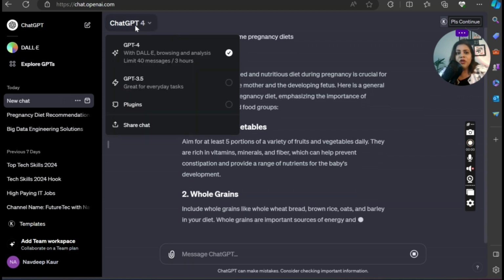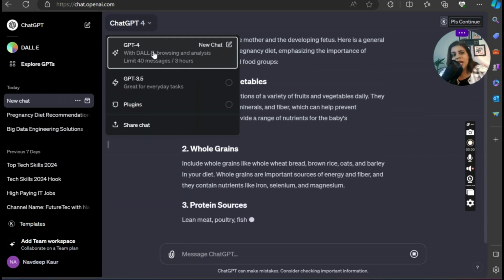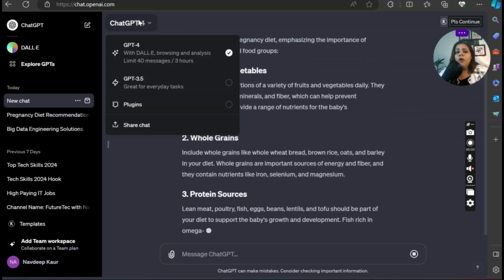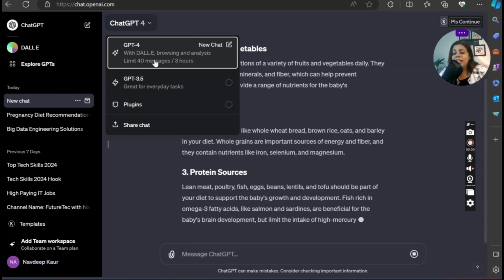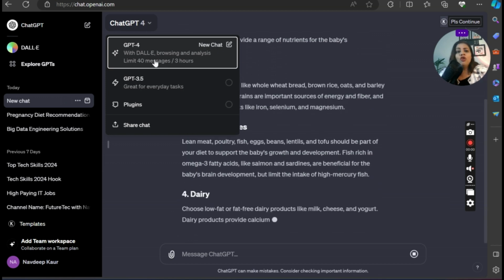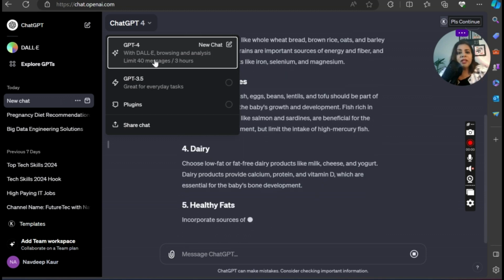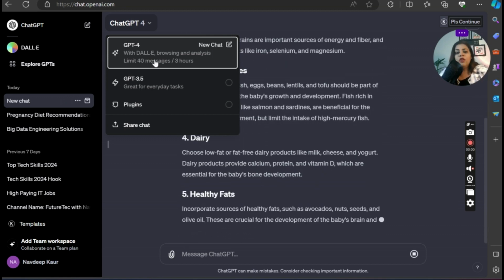Learn chatgpt in just 1 minute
Interested in learning chatgpt, the AI-powered chatbot? Look no further! In just 1 minute, we'll teach you the basics of chatgpt and get you up and running in no time. Don't miss this quick and easy tutorial!